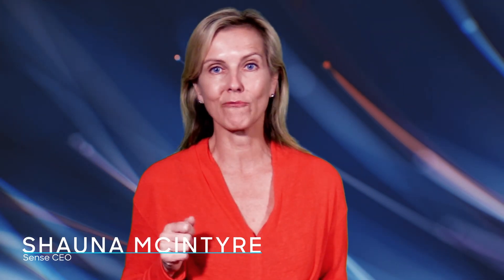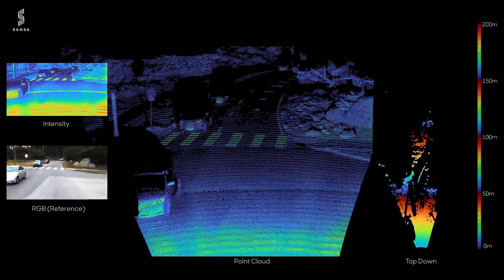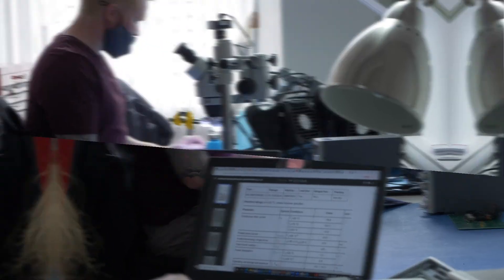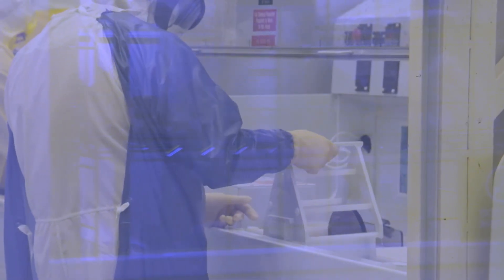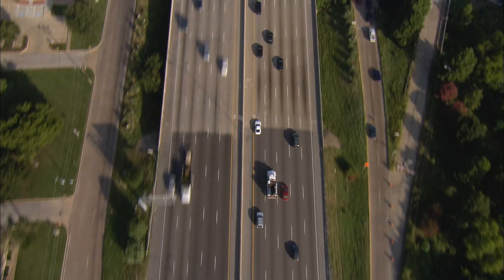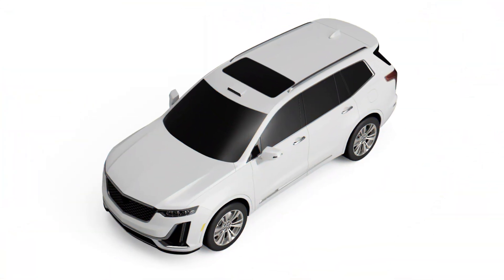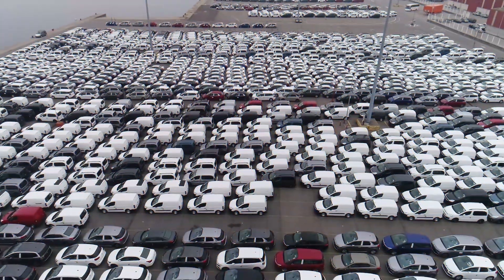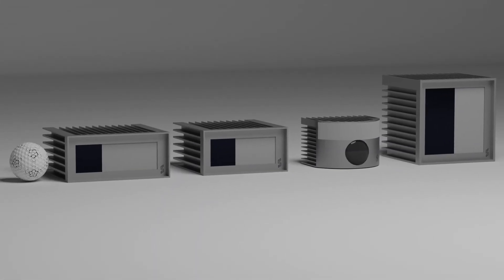Sense Photonics Launches Platform for Mass Production Lidar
Sense Photonics, the leading global flash Lidar solutions provider, unveiled the world’s first flexible, scalable, high-performance automotive Lidar platform to enable widespread ADAS and AV system adoption for any vehicle. Driven by its patented and proprietary VCSEL laser emitter and SPAD receiver technologies, Sense’s platform delivers the richest data point clouds at the highest points per second (PPS) of any automotive Lidar system.

Sense’s camera-like design illuminates the entire scene and utilizes global shutter acquisition to capture all data points in a frame within the field-of-view simultaneously. This allows vehicles and other objects to be imaged without any motion distortion or data gaps. The Sense platform can provide more than 10 million PPS to enable unmatched 3D vision, compared to 2 million PPS found in legacy scanning Lidar systems. This increase in 3D data density has significant implications for ADAS and AV applications, as it provides vehicles with the information density to classify and act on data 3-5 times faster than other systems.